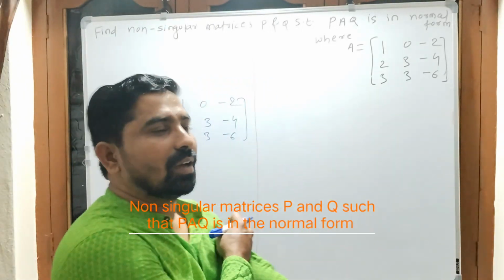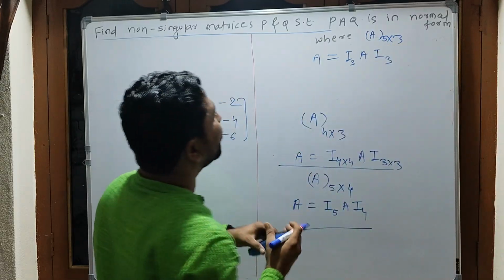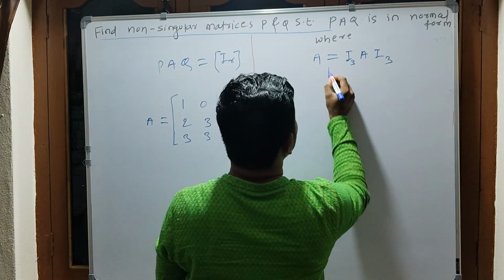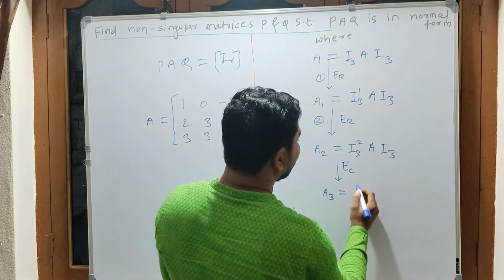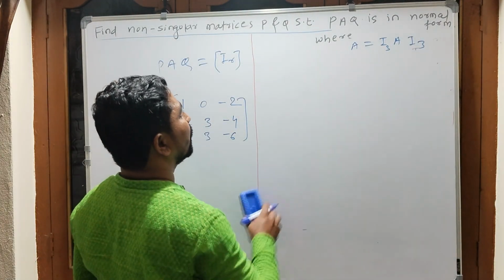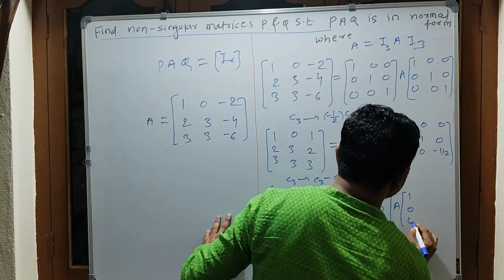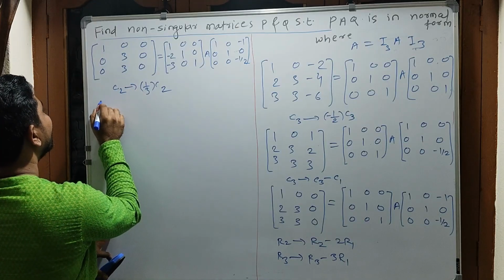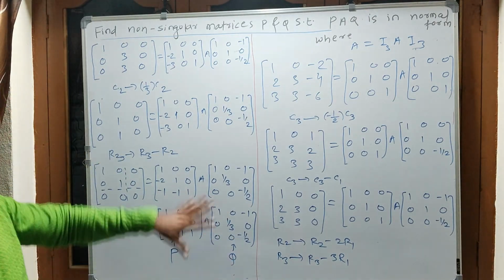Non singular matrices P and Q such that PAQ is in the normal form.